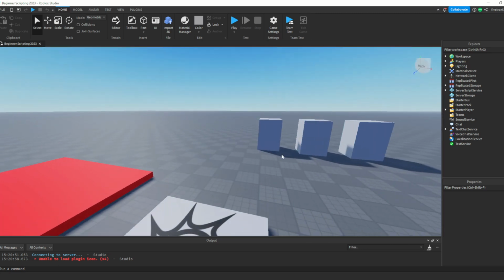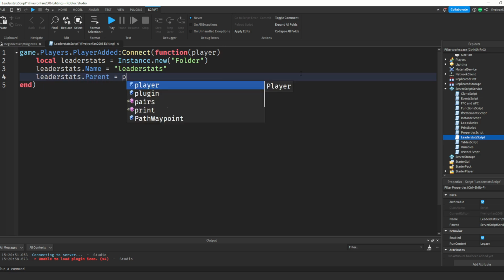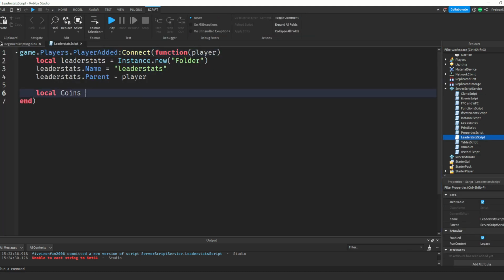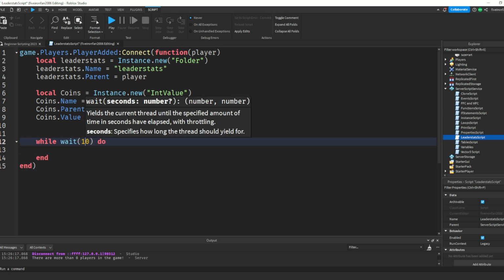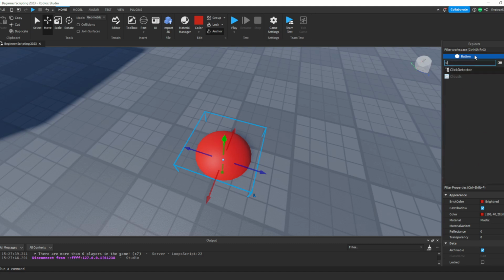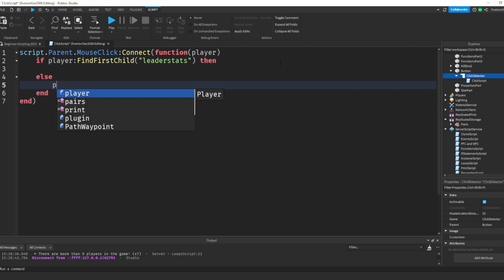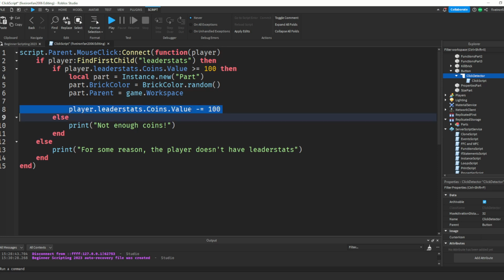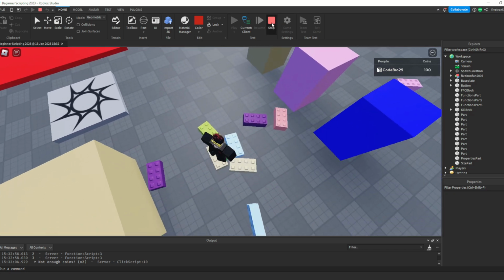How To Script On Roblox 2023 - Episode 11 (Leaderstats)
Welcome to part 11!  This one is all about Leaderstats!  Enjoy!

Thanks to  @deemfx   for my intro! :)